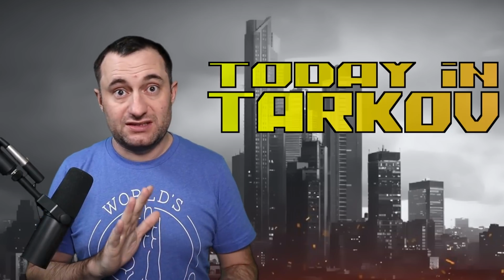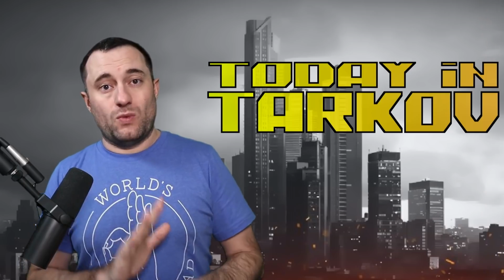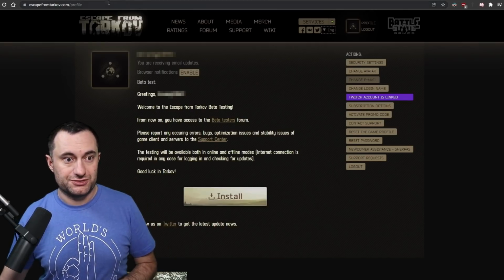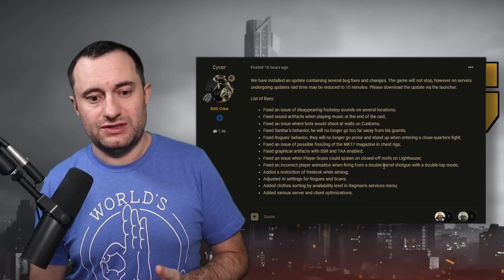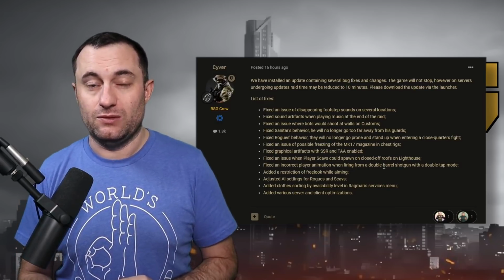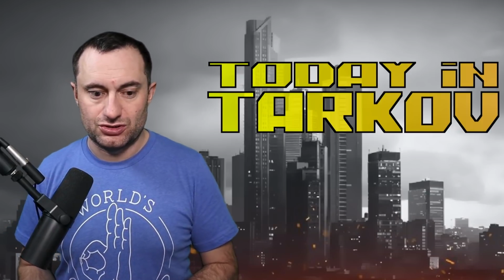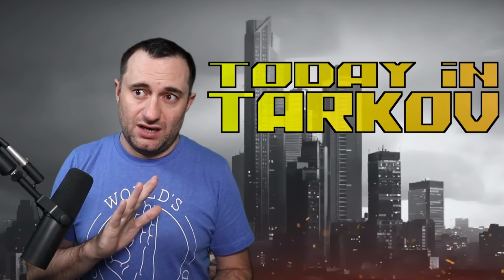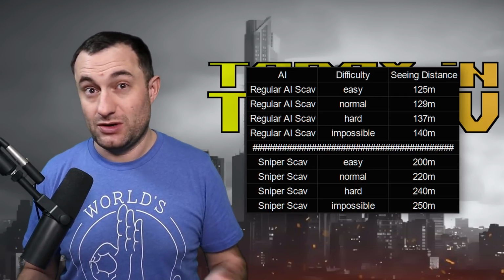Christmas Events are back - Today in Tarkov - News, Updates, and Economy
The much anticipated Christmas gift is back, along with drops, and several changes.  We discuss how to get the gift, what to expect in the next few weeks, and a special surprise with yours truly.

***MUSIC***